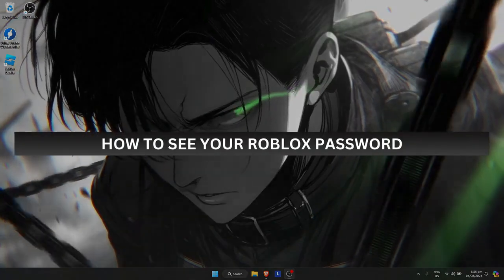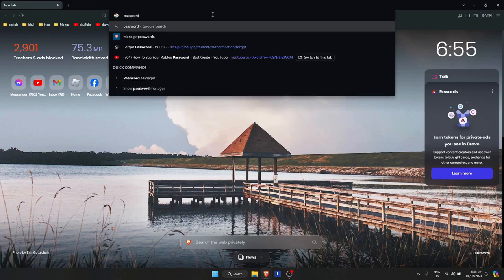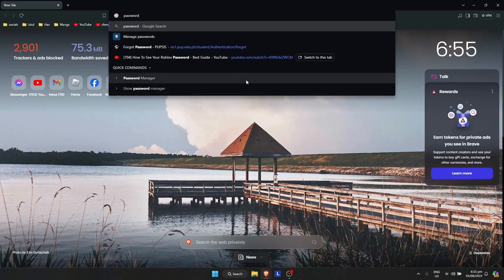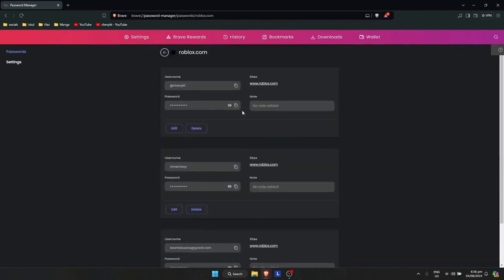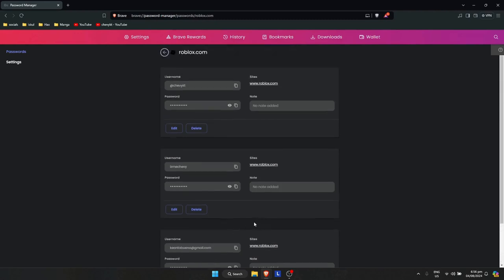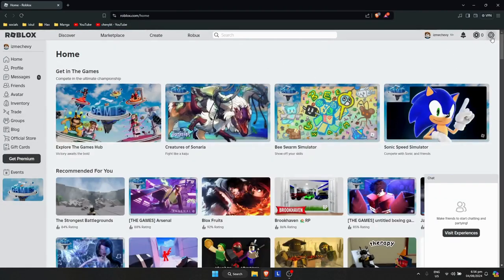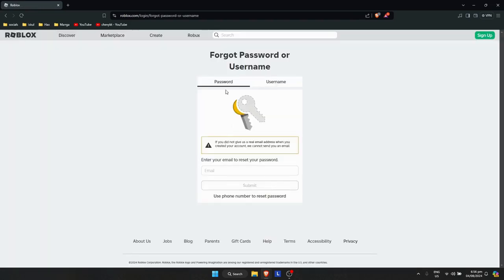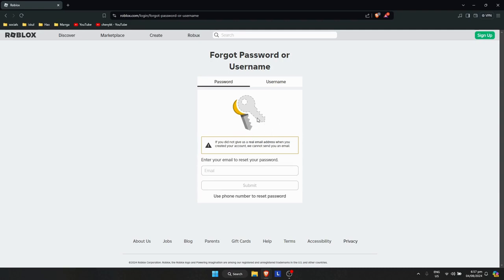How to See a Password in Roblox | ROBLOX Tutorial (2027)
Looking to recover or view a Roblox password? This tutorial will guide you through the proper steps for recovering a forgotten Roblox password safely and securely.

In this tutorial, you'll learn:
How to reset your Roblox password if you've forgotten it.
Step-by-step instructions to recover your password using the email or phone number linked to your account.
Tips for keeping your Roblox account secure and managing your passwords effectively.

Follow these steps to recover your Roblox password and regain access to your account quickly and safely!